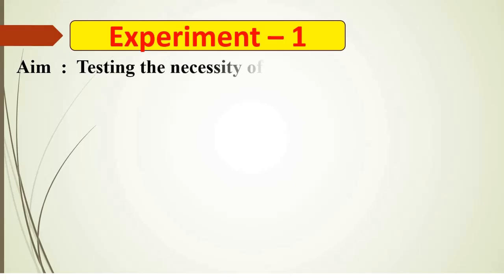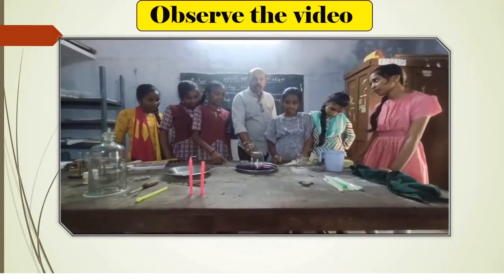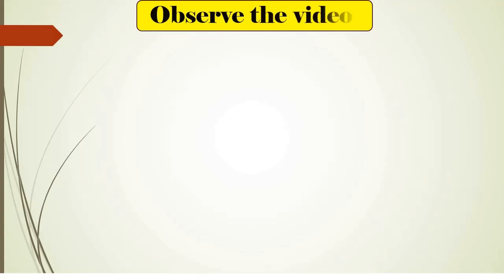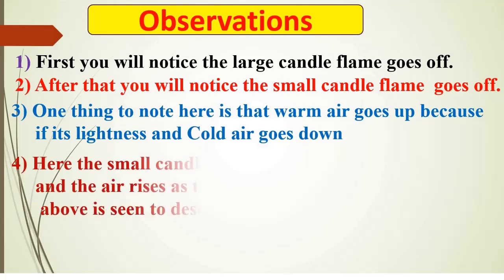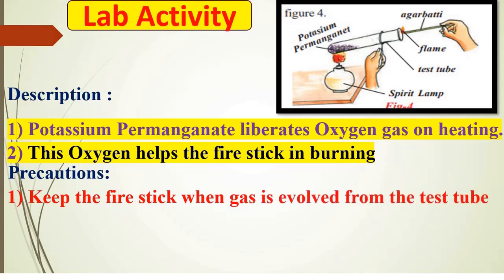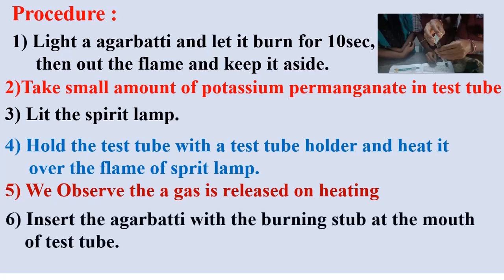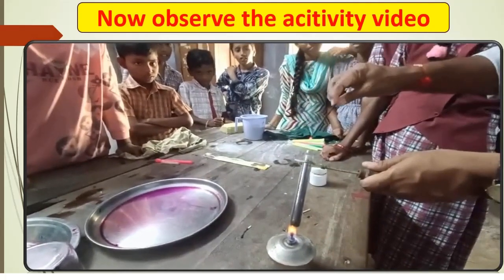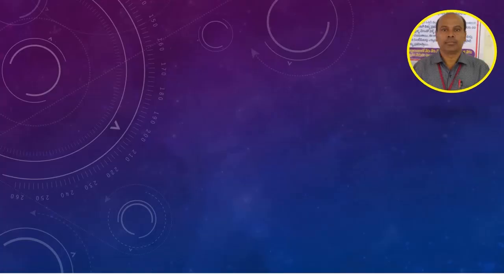Oxygen is helps in burning/Air is require for burning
Cleary we know the roll of the air and Oxygen in burning